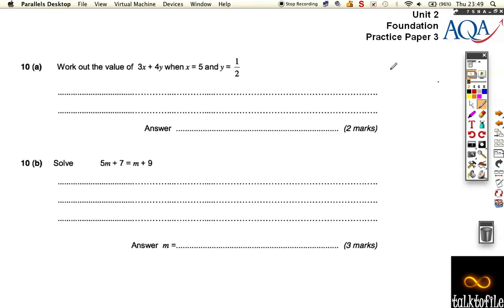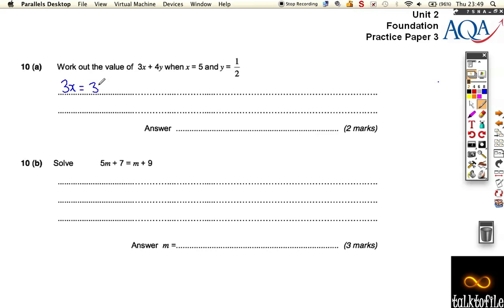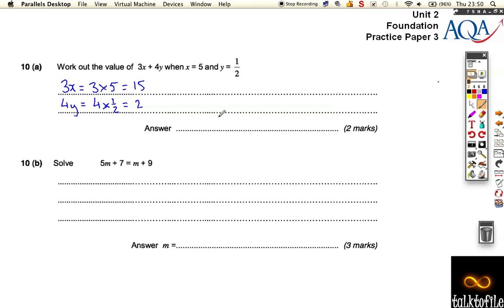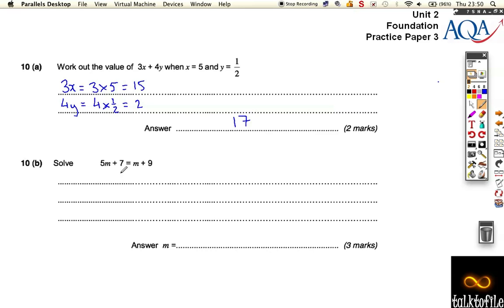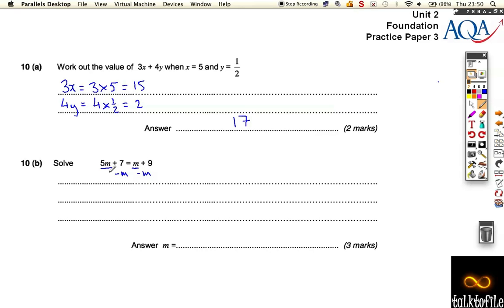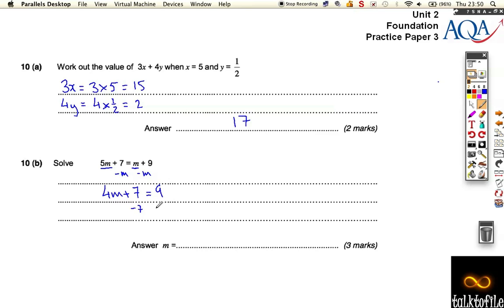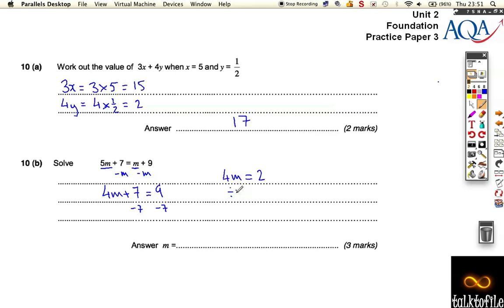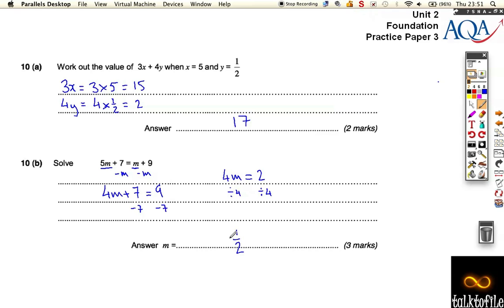Unit2(F)_AQA_PP3_Q10.m4v